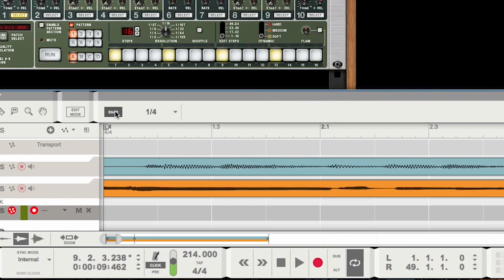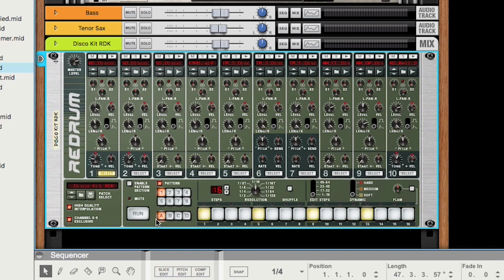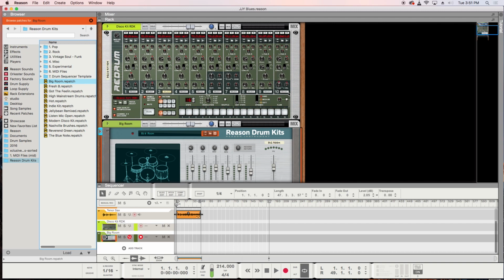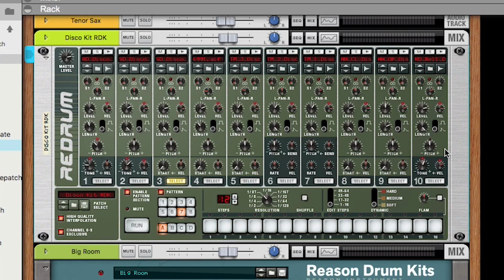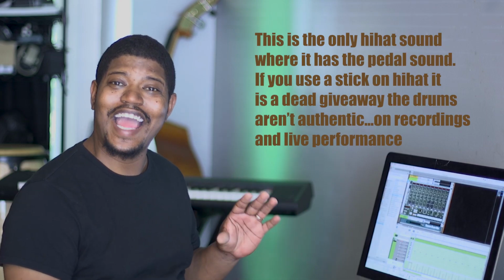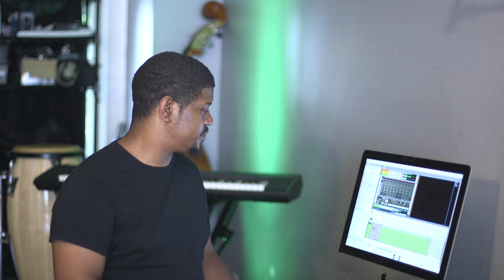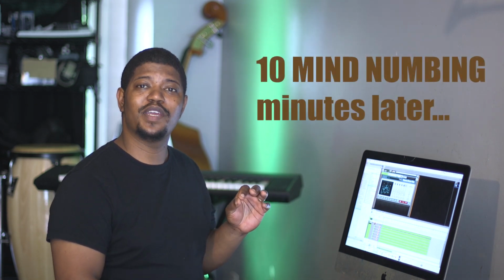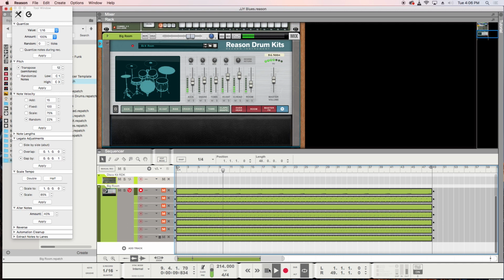Shhhhh!!! You CAN program Jazz Drums! Pt.1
Another part of Samuel Prather's "A Reason to Create" series; this installment shows how to program realistic sounding jazz drums with Reason 10.3 and the new Reason Drum Kits Rack Extension. There are also some guidelines for jazz drumming that apply to digital and real drummers alike. This one was so in depth it had to be split into 2 parts.